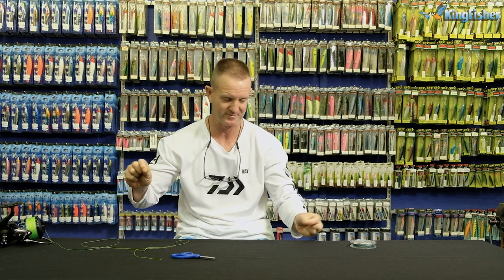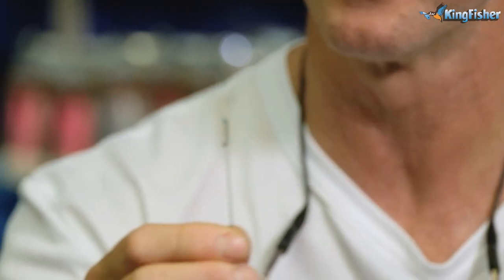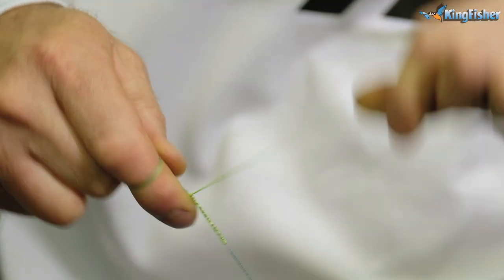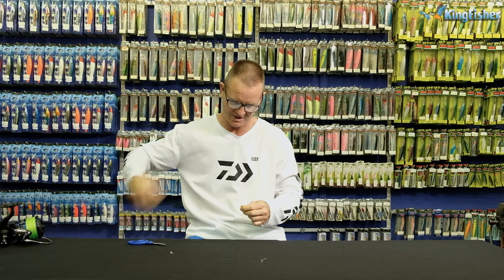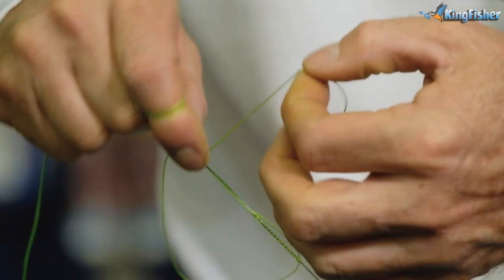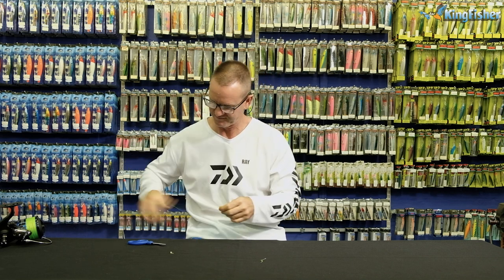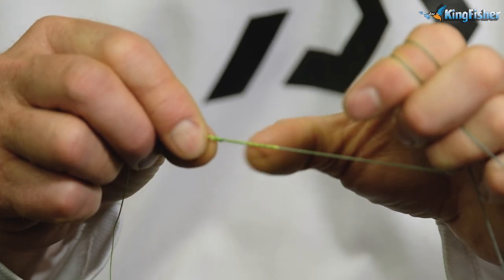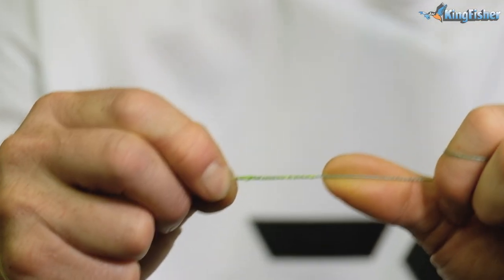How to tie an FG Knot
Knot tying is one of the fundamental skills required for fishing even before you head out to the water.

There are so many knots to learn but only a handful are truly important. The first is a Figure 8 knot. Arguably the most important and first knot any new angler must learn.

If you're fishing with braid, the FG Knot could be the second most important knot to learn. Well it's actually not a knot.. You will have to watch the video to find out more.

What you require:

- Braided Line
- Leader (Be it Braided Surf Leader or Fluorocarbon Leader)